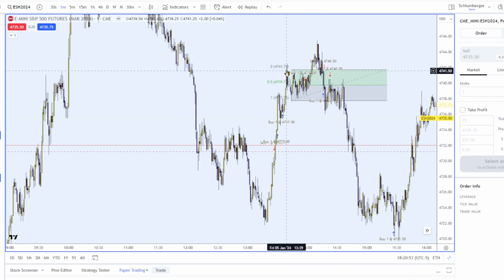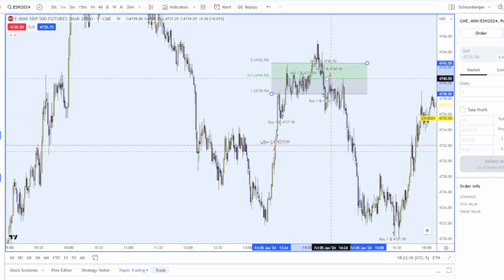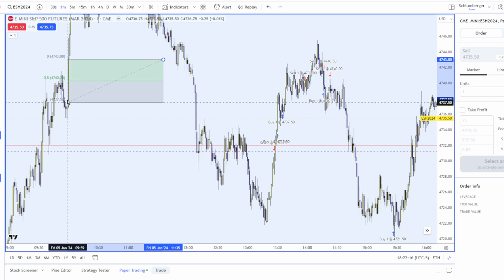2024 01 05 Afternoon Macro trade explained. NFP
Follow up example of the trade entry this afternoon for the PM macro.